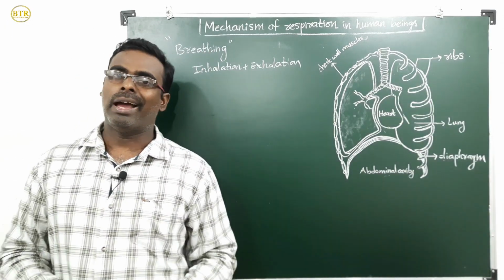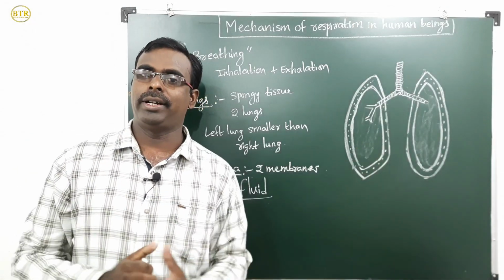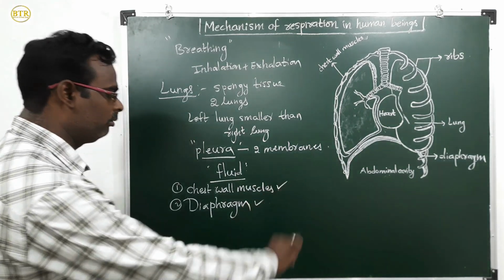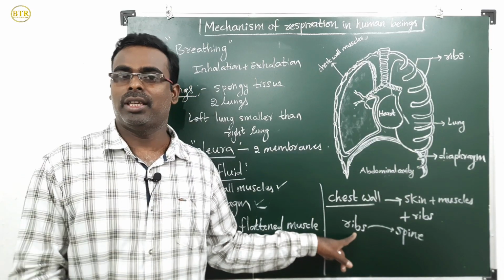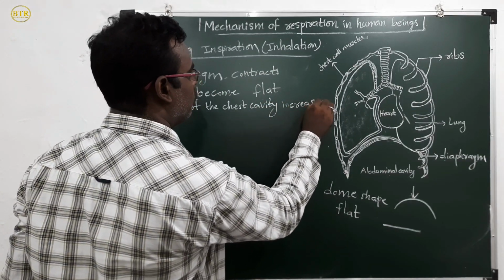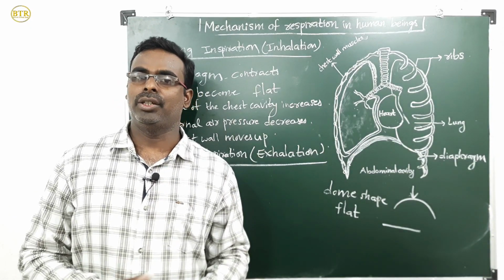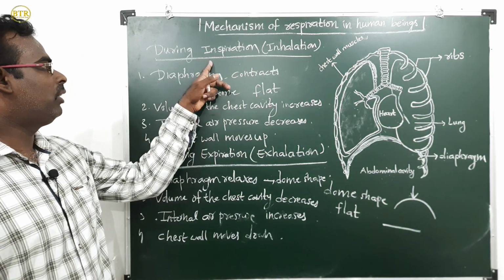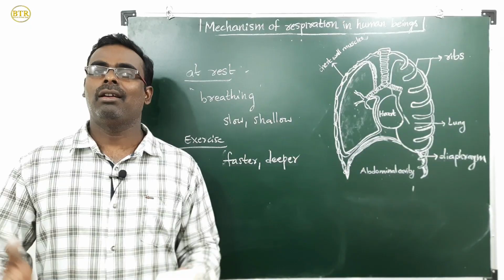Mechanism of Respiration in human beings | Chapter-2 Respiration |Class10 biology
Mechanism of Respiration in human beings, chapter2 Respiration, class10 biology, class10 science

PLAYLIST2
CLASS10 BIOLOGY CHAPTER 1

mechanism of Respiration in human beings
chapter2 Respiration
class10 biology